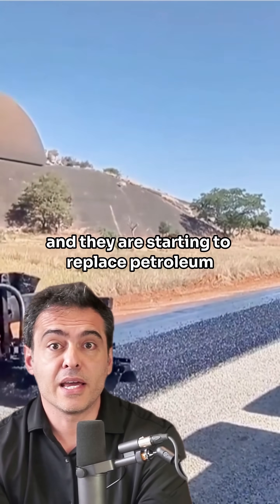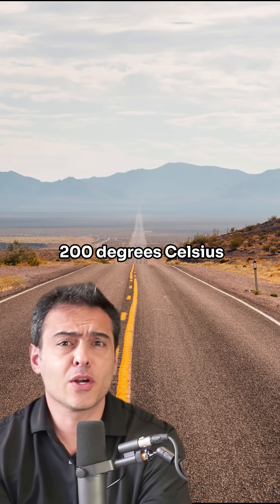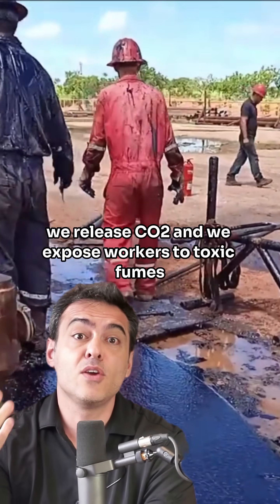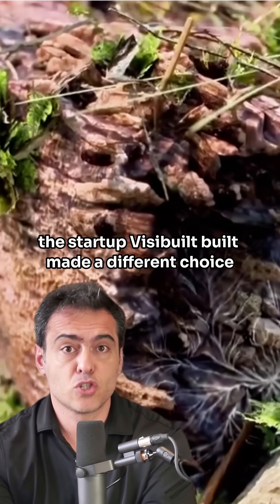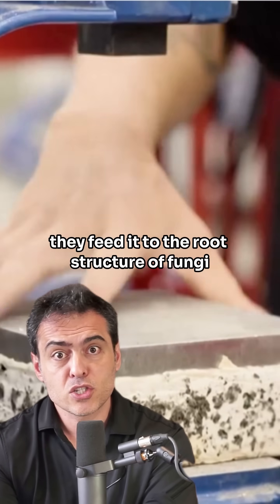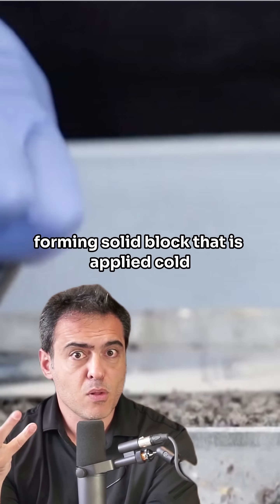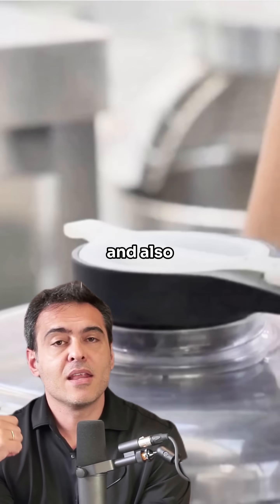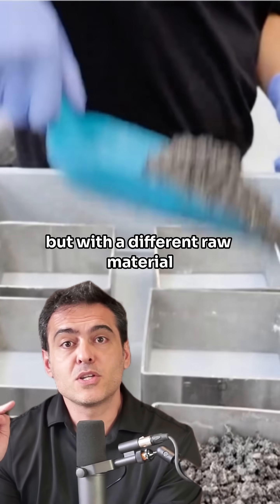Fungus Roads: The End of Asphalt?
Have you ever thought about walking along a street… cultivated, not built?

While asphalt comes from the “bottom of the barrel” of oil, mycelium comes from agricultural waste: bark, sawdust, plant remains that would normally be discarded. In the laboratory, this fungal “tissue” grows between the stones and forms a hard composite, which can become a sidewalk block, bike path or parking lot – often applied cold, without smoke and without that absurd construction heat.

The most interesting thing is the logic behind this: instead of importing oil from far away, cities are starting to imagine roads made with local materials, which speak more to the soil than to the refinery. In neighborhoods like Fælledby in Copenhagen, this is already showing up in real areas of use, such as bicycle spaces.

Did you like this “bioroad” idea? Send it to someone who loves sustainable innovation!